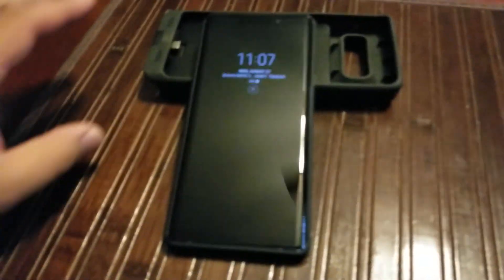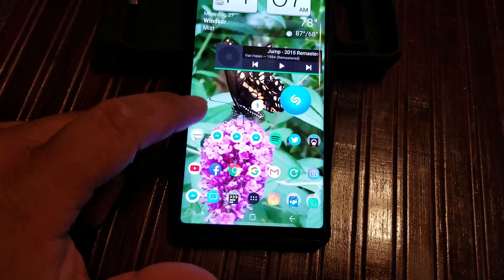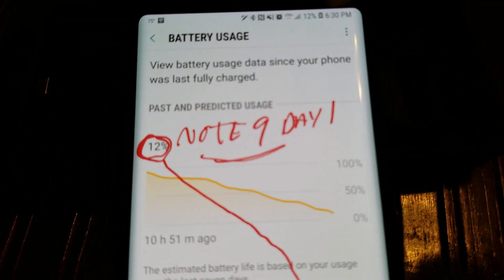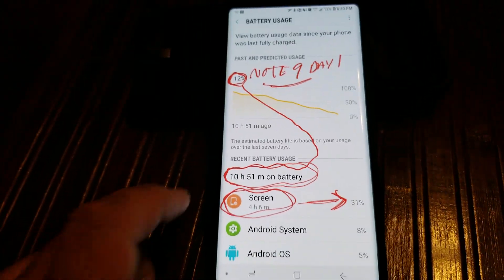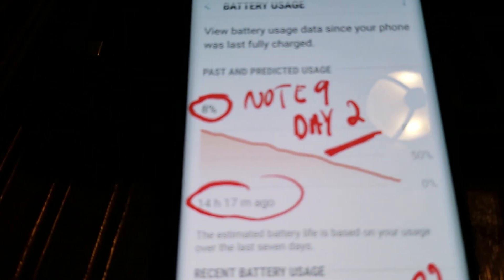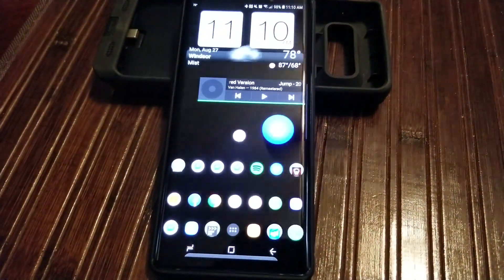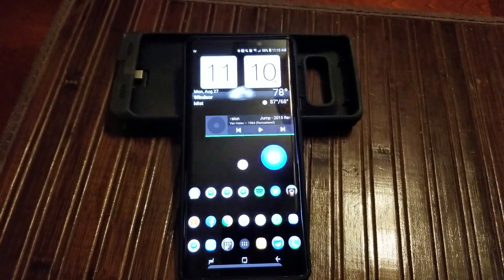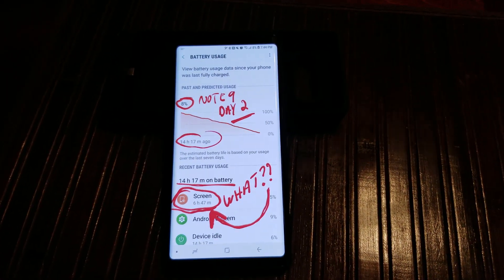Samsung Galaxy Note 9 Battery Life Review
2 days of stats for the Note 9